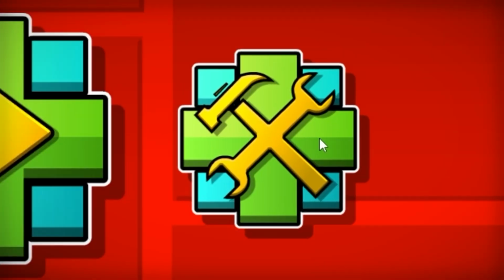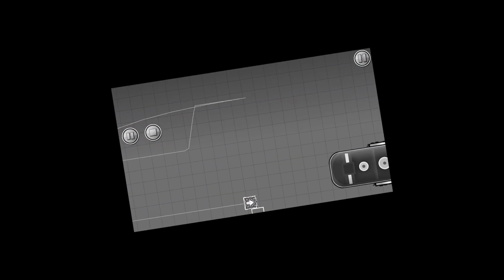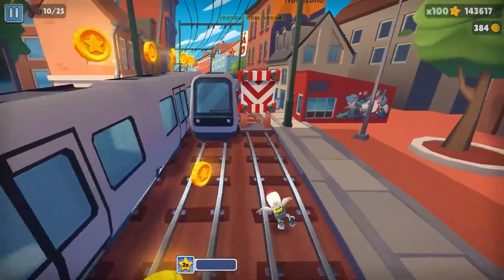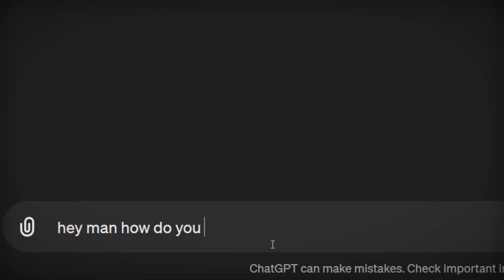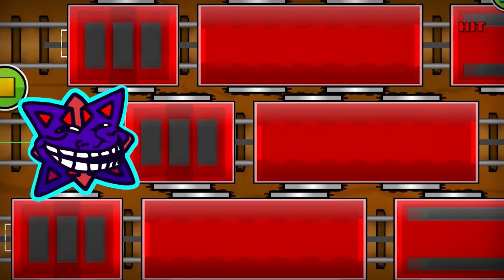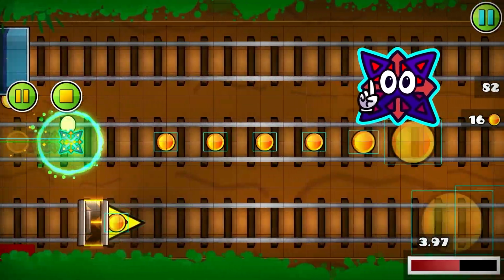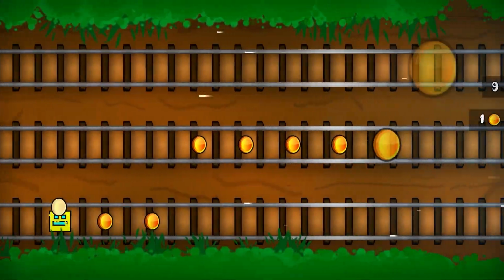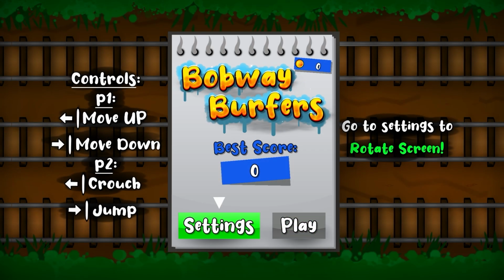I Made Subway Surfers In Geometry Dash (Big Mistake)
How I Made Subway Surfers In Geometry Dash

Special Thanks To @firespirittherealdeal   for the awesome characters!

So yeah, I made Subway Surfers In Geometry Dash because someone said I am a bad creator. Little does he know 😂😂😂